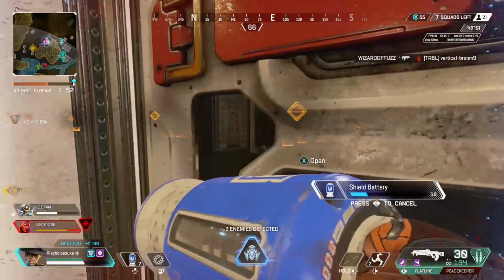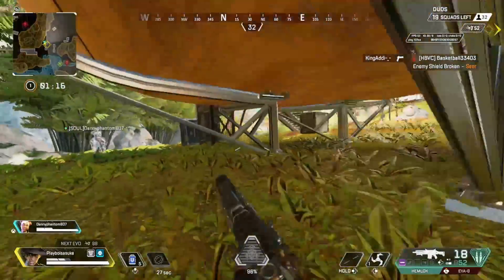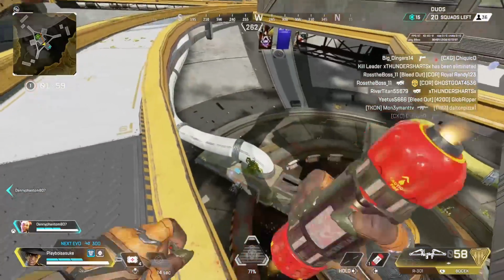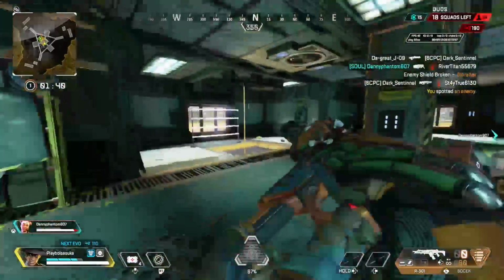Ultimate Seer Guide; How To Play Seer | Apex Legends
seer is really good

TimeStamp:
0:00-1:08- Intro
1:09-2:37- Passive; Heart Seeker
2:38-4:35- Tactical; Focus Of Attention
4:36-5:31- Ultimate; Exhibit
5:32-6:20- Role In A Team